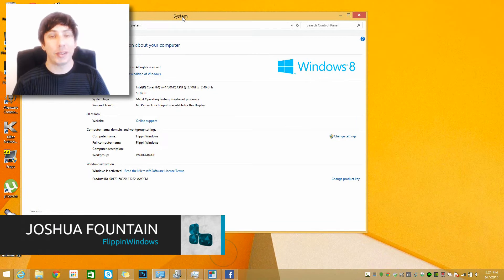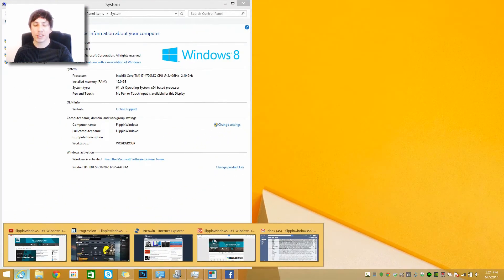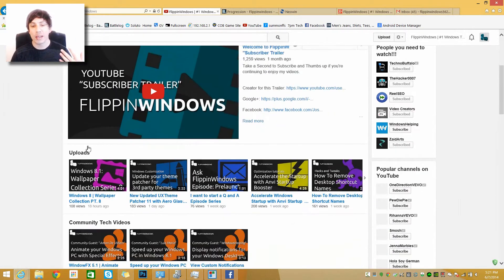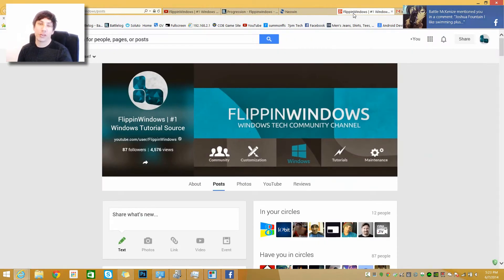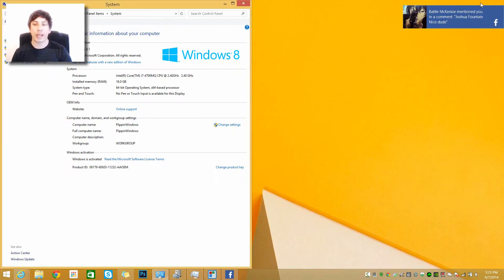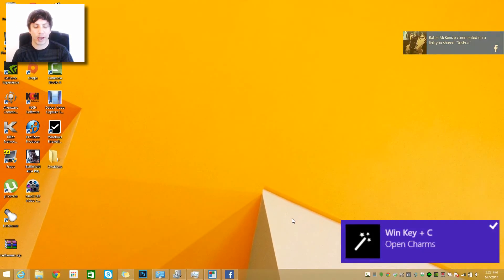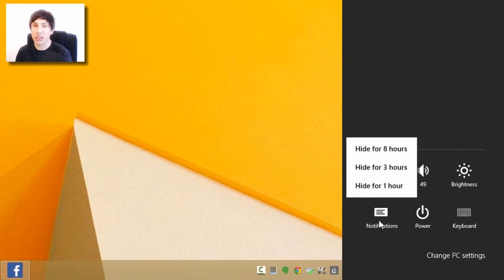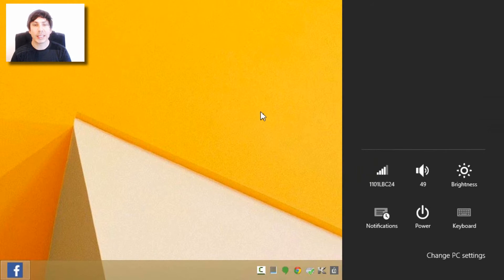Windows 8.1 | Turn popup Notifications Off